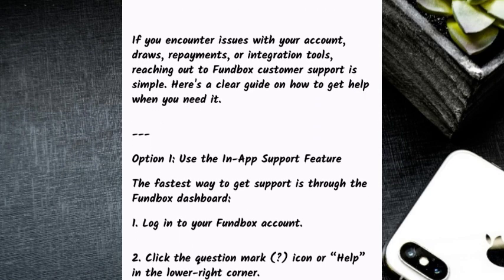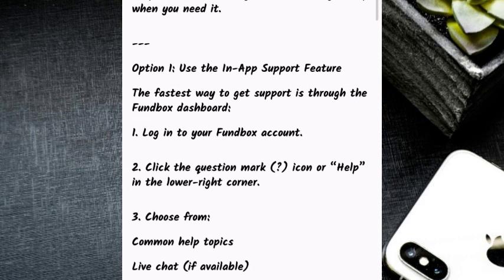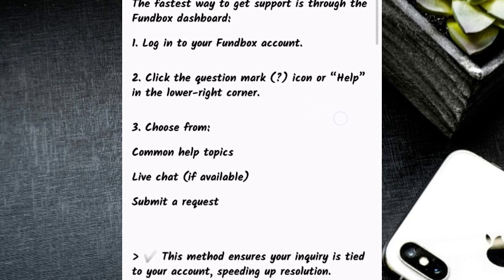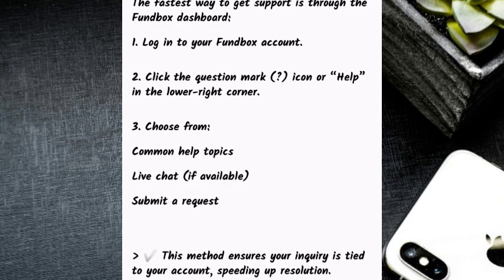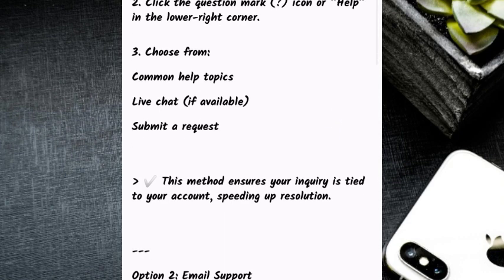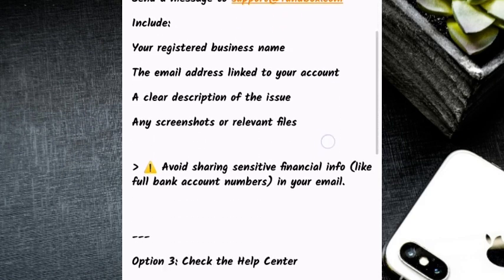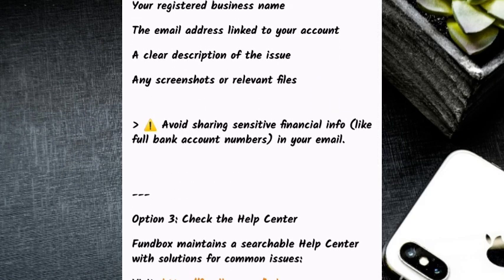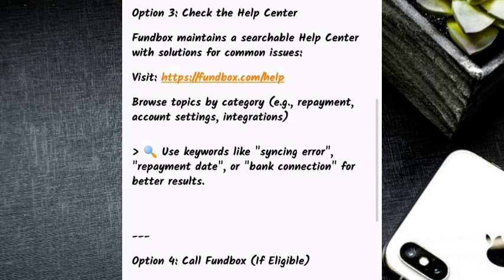HOW TO CONTACT FUNDBOX CUSTOMER SERVICE IN 2025 (FAST & EASY METHODS!)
In This Video, you will learn about the fastest and easiest ways to contact Fundbox Customer Service in 2025. Whether you need help with loans, payments, account issues, or general support, we’ll cover phone numbers, live chat, email, and social media options. Get instant solutions and save time with our step-by-step guide!